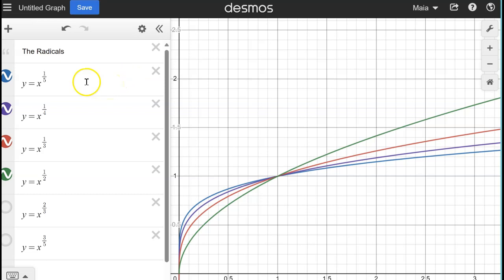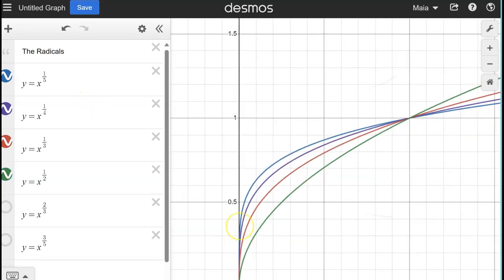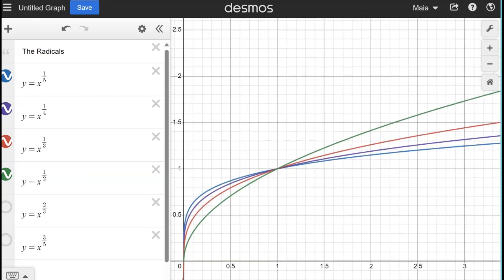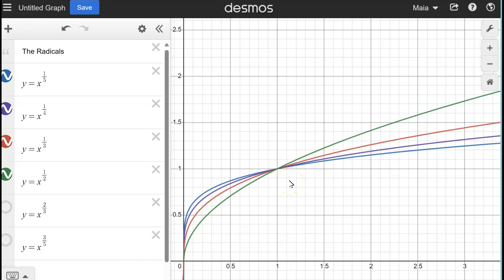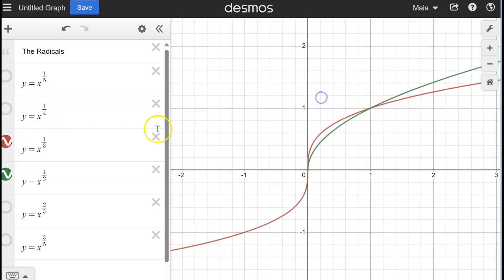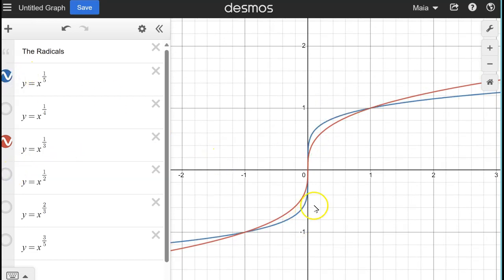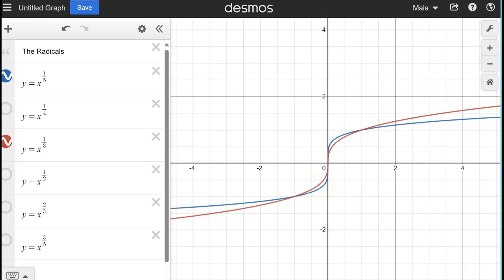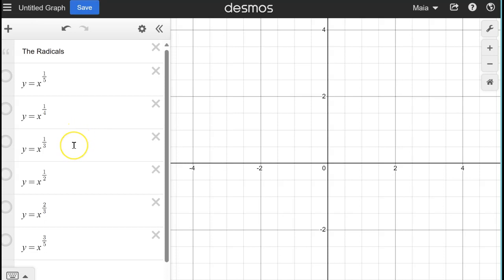M141 F23 4.1 Intro power functions part 3: radicals